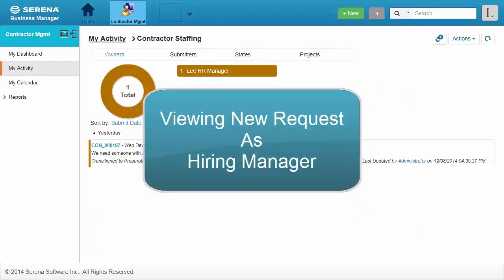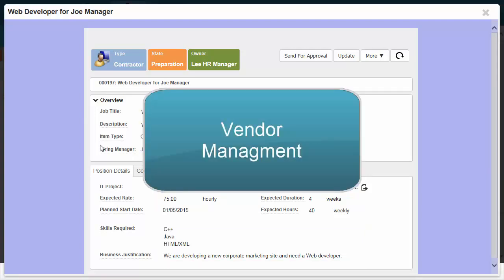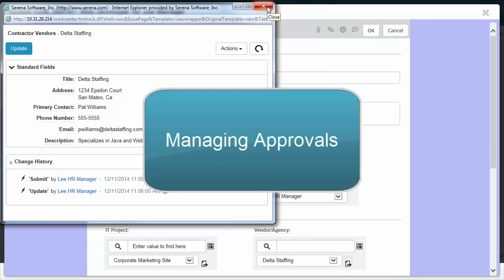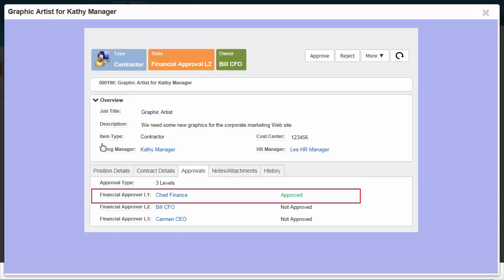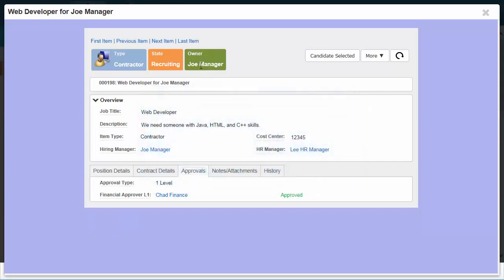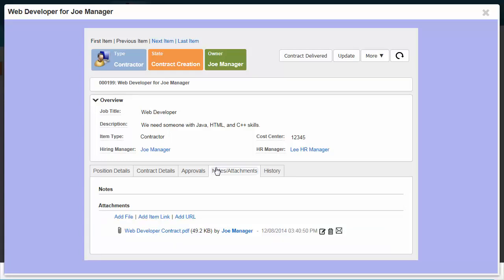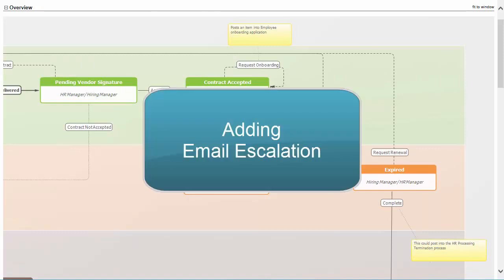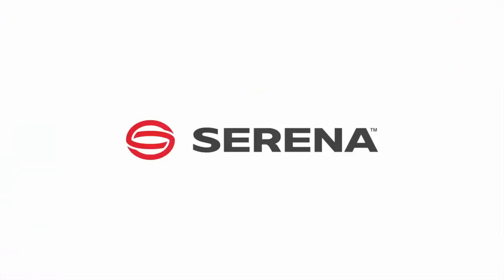Micro Focus SBM Contractor Management Process App